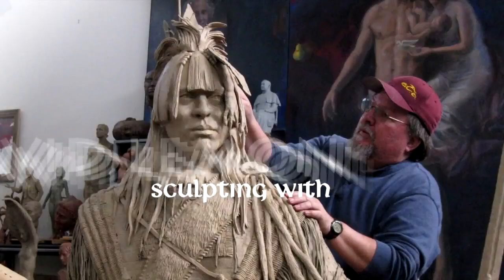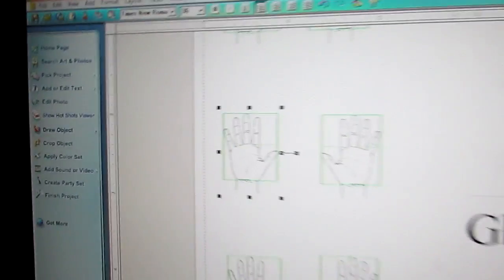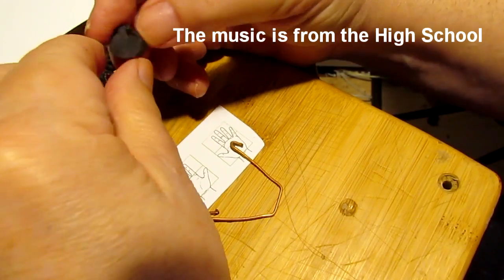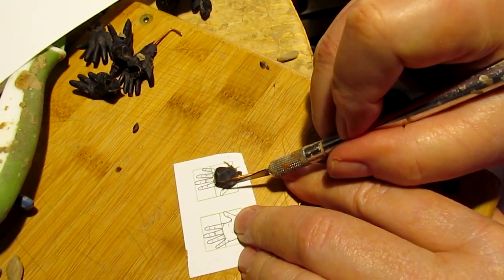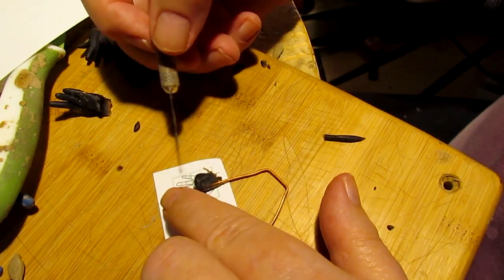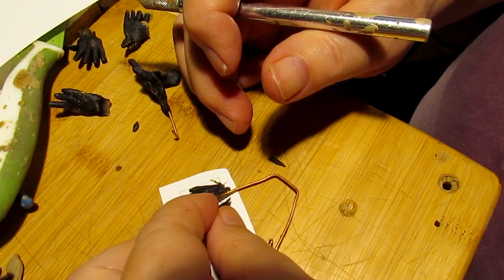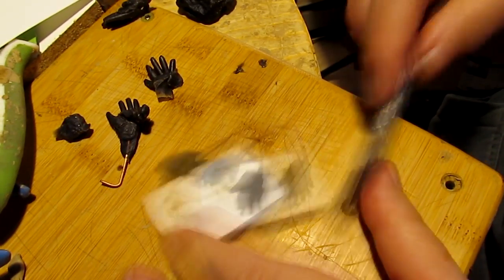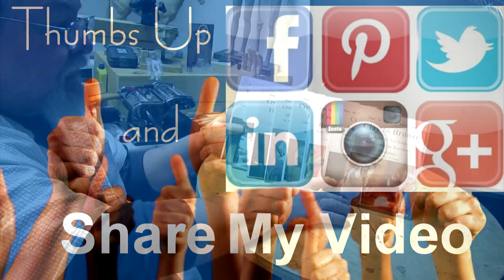Ghost Dance Back to Wax Hands New Method to Make Them Uniform